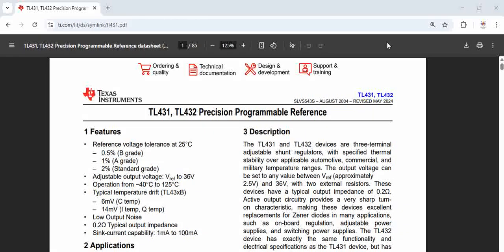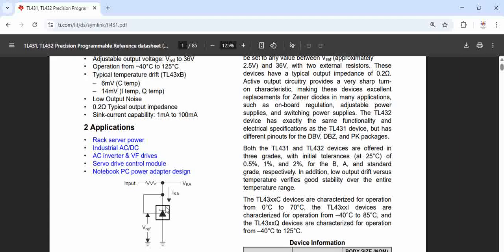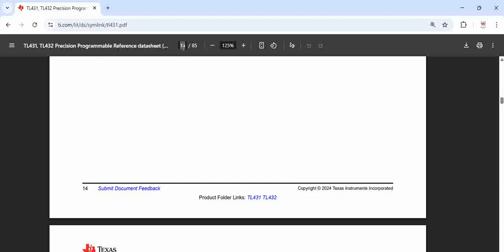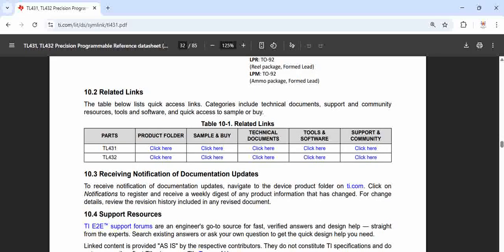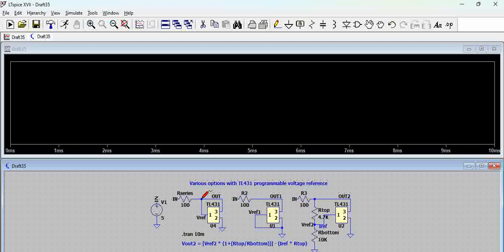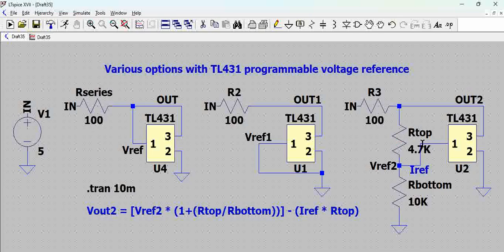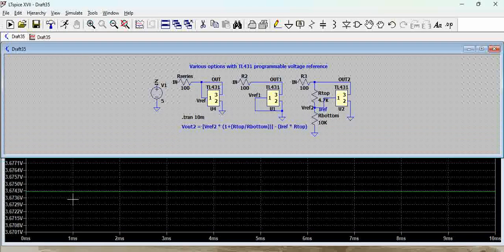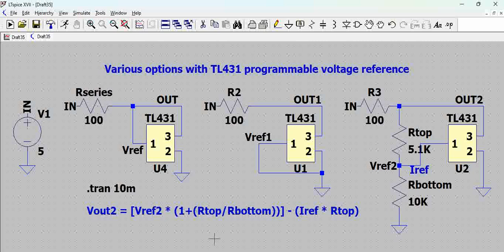TL431 Simulation in LTspice | Reference Voltage & Circuit Tutorial | TL431: Spice Model Issues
Learn how to simulate the TL431 precision shunt regulator in LTspice. In this video, we cover:
✔️ TL431 basics
✔️ How TL431 regulates reference voltage